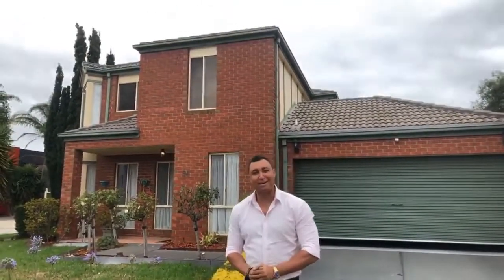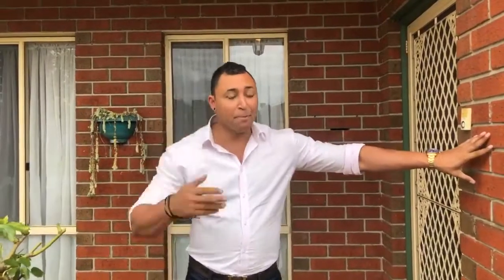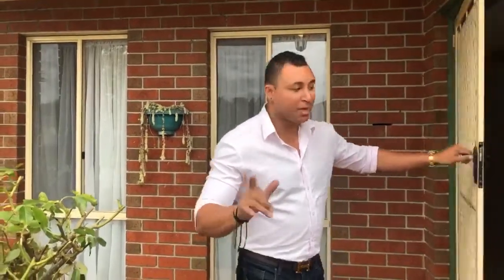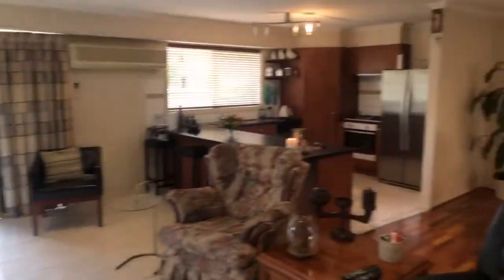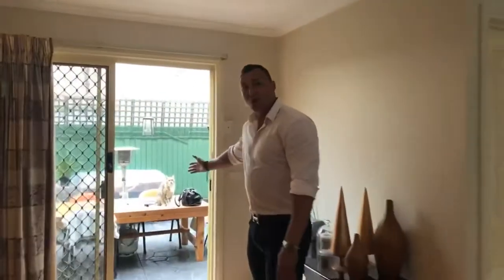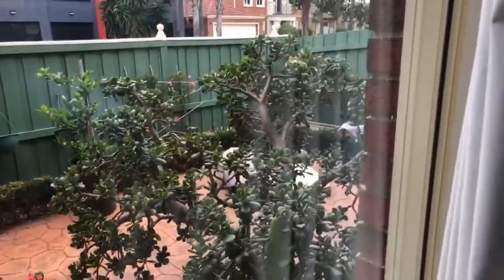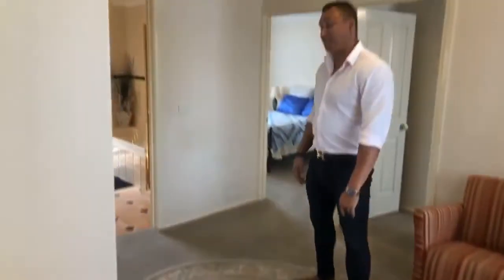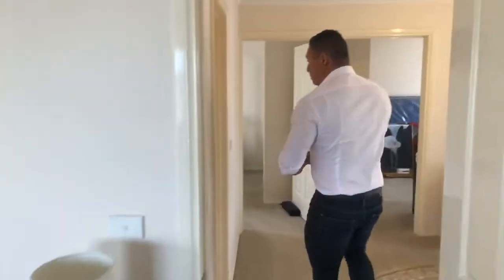Facebook Live Walkthrough - 94 Harbour Drive Patterson Lakes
3 🛌 2 🚗 3 🛁 329m2 🏡
94 HARBOUR DRIVE PATTERSON LAKES
We have a fantastic opportunity in Patterson Lakes! Only 5 mins walk to Patterson River and 15 minutes walk to Bonbeach! In a fantastic location and ready for you to move straight into! Don't wait as you will miss out, properties in Patterson Lakes don't come on the market often and when they do they are sold QUICKLY!
📞Phone
Deej Babet: 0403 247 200
Matthieu Babet: 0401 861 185